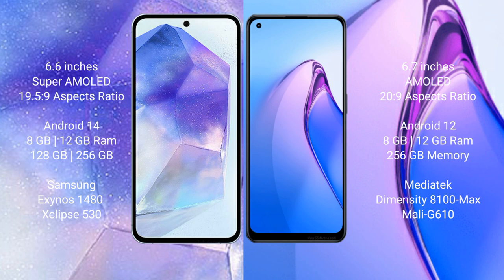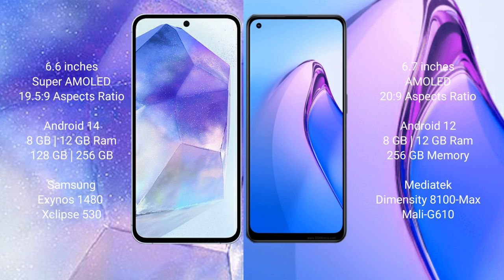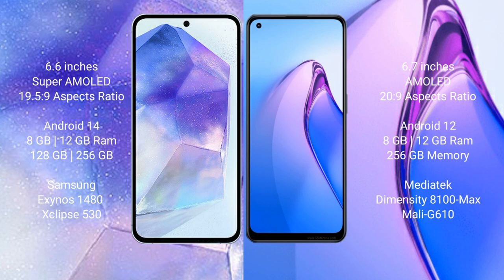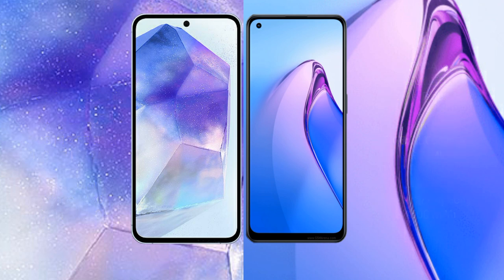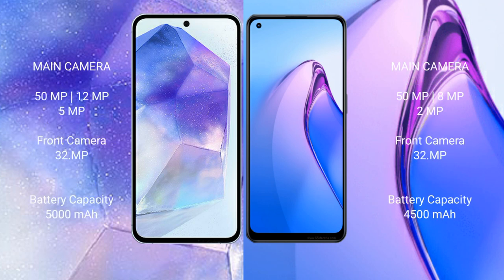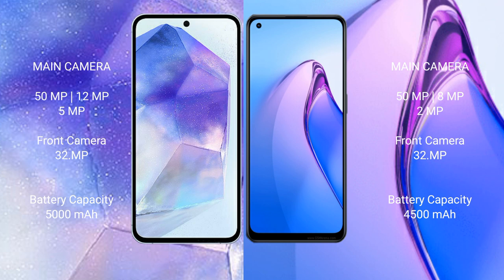Samsung Galaxy A55 vs Oppo Reno 8 Pro Review